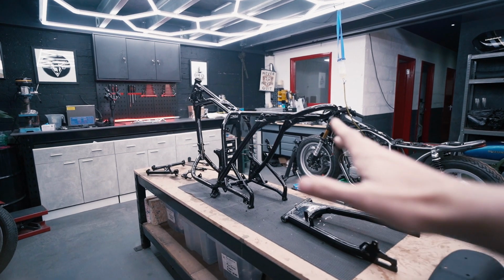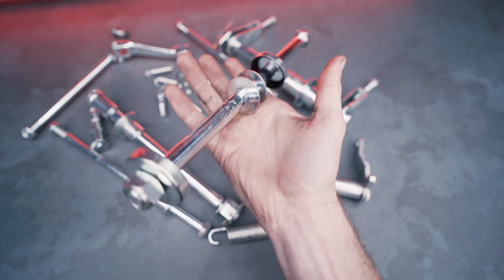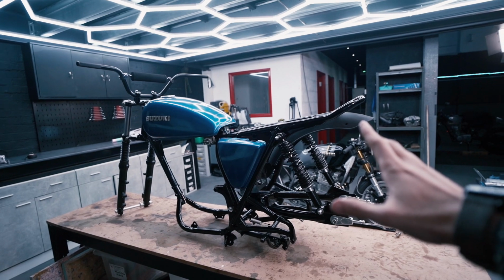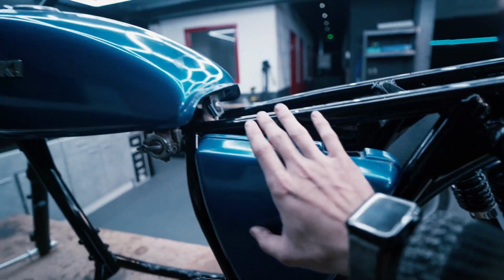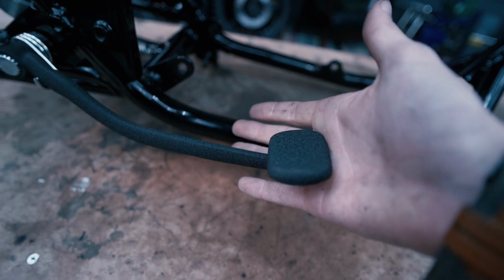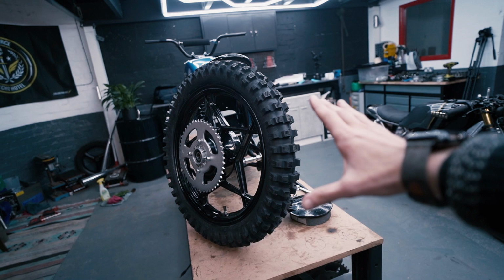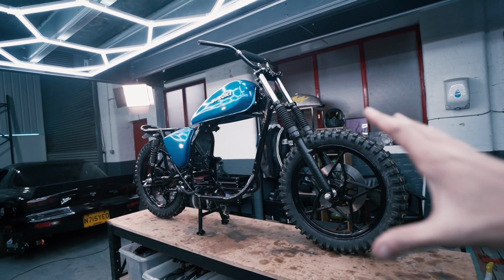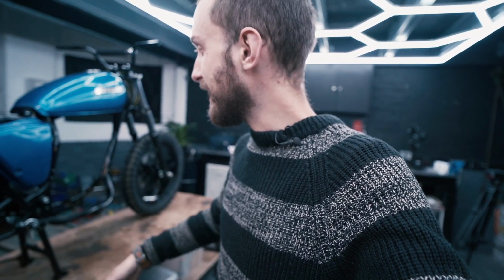Suzuki GS250 - Part 5 - REBUILD - Rolling Shell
In this video we start the rebuild of the Suzuki GS250 using freshly powder coated parts, replated and brand new nuts and bolts. For a 40+ year old bike its going to look brand new!

MY CAMERA - SONY A7iii:

MY LENSES -
50mm 1.8 Lens:
35mm 1.4 Lens:
18mm 2.8 Lens:

DJI Ronin S:

Rode Wireless Go :

Zoom H1 Audio Recorder :

MOTORCYCLE CLOTHING -